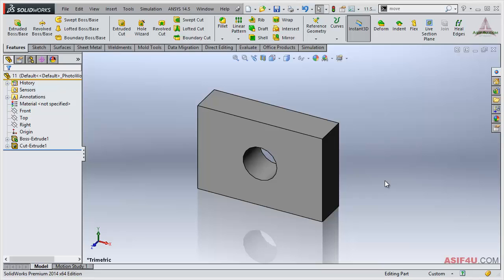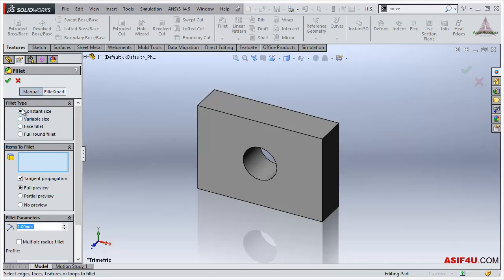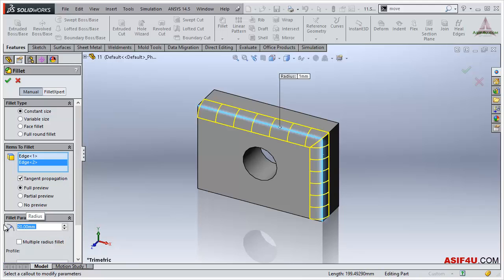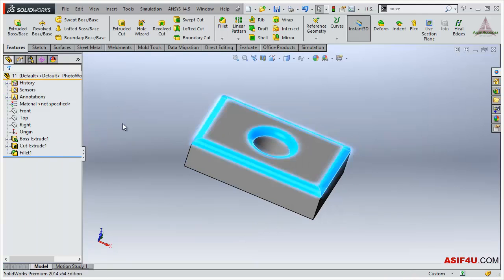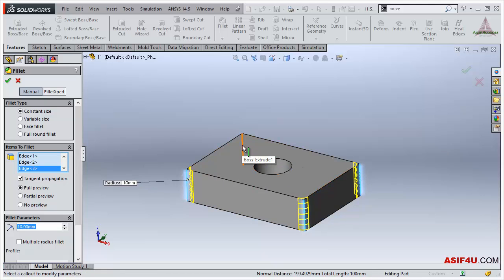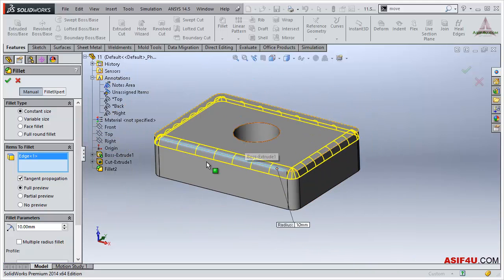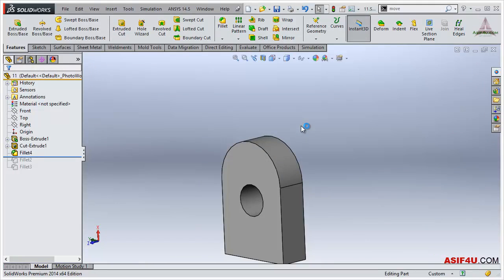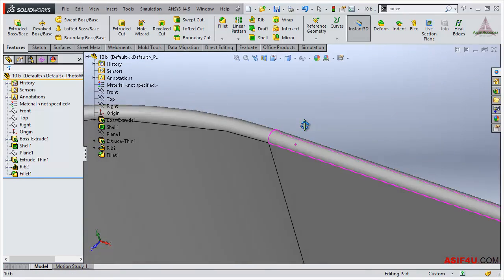Fillet tool from Solidworks 2014